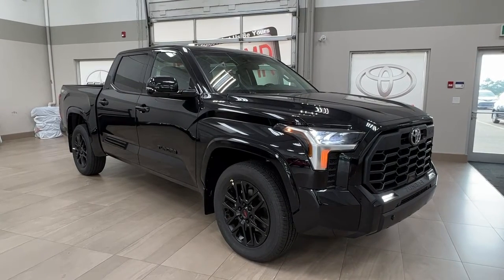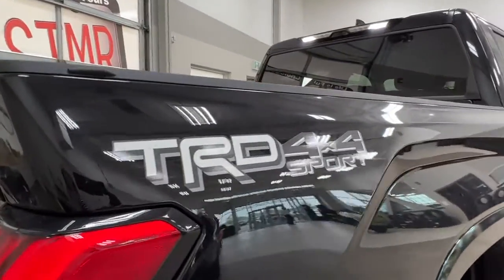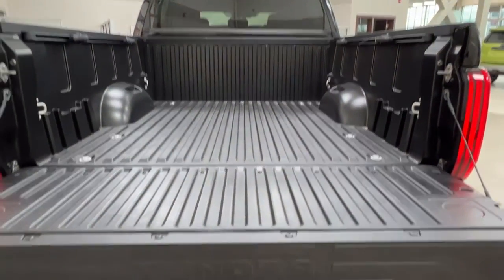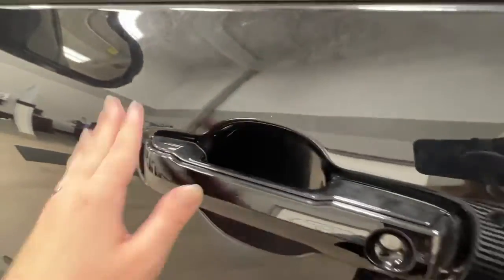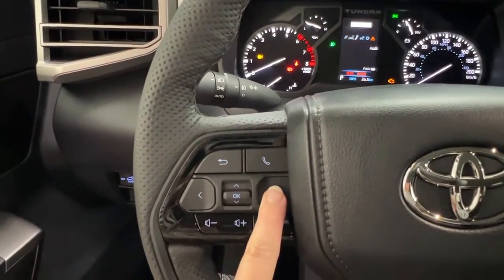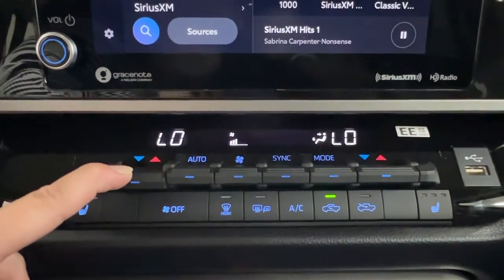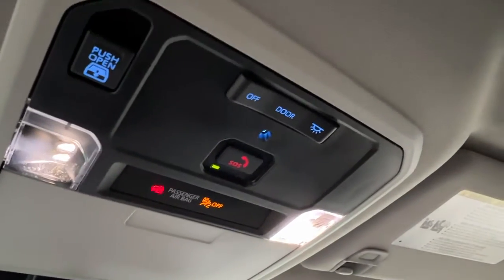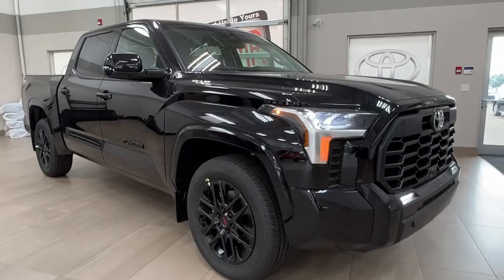2023 Toyota Tundra SR5 TRD Sport Tour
2023 Toyota Tundra SR5 TRD Sport

TRD Leather Wrapped Shift Knob
Drive Mode Select (Sport, Eco and Normal Modes)
Active Front Spoiler
Side Rail with Four Adjustable Tie Down Cleats
20" Sport Alloy Wheels
Dual Zone Automatic Climate Control
TRD Sport Tuned Shock Absorbers
TRD Front Grille
8-way Power Adjustable Driver and Passenger Seats
Heated Front Seats
2-way Power Adjustable Driver and Passenger Lumbar Support
Intuitive Parking Assist with Auto Braking
TRD Heated Steering Wheel
Blind Spot Monitoring with RCTA